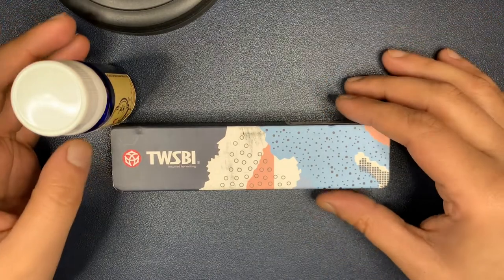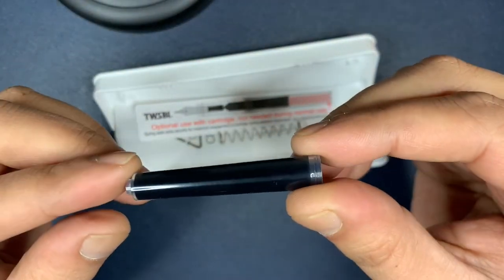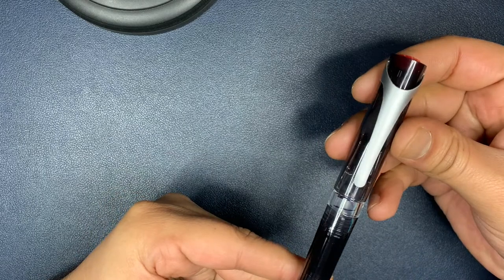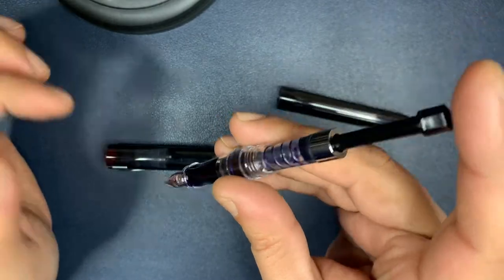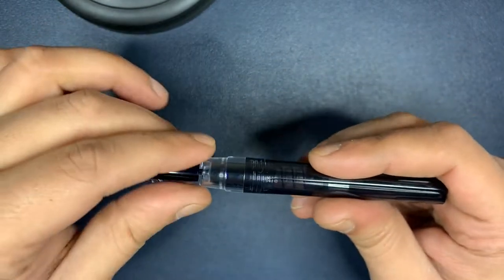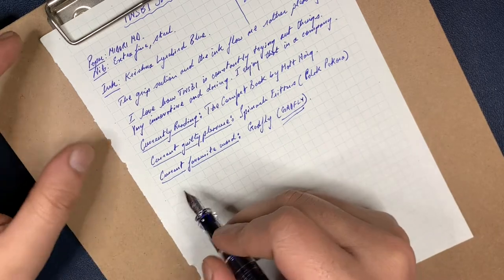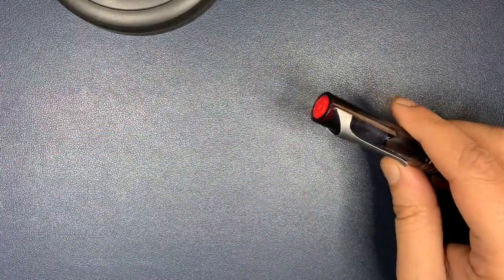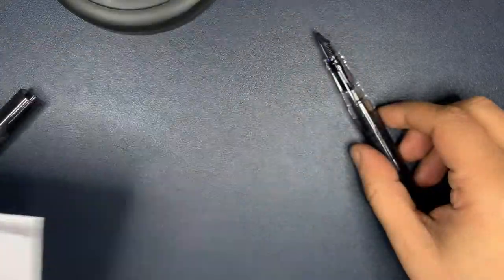TWSBI Swipe Fountain Pen Overview. (EF)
A fantastic new pen from one of the most innovative stationery companies.